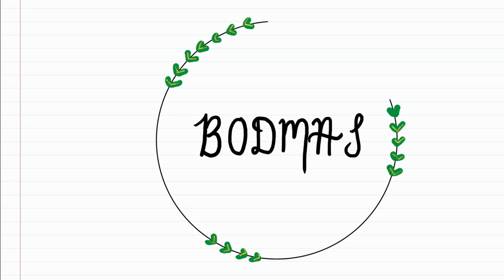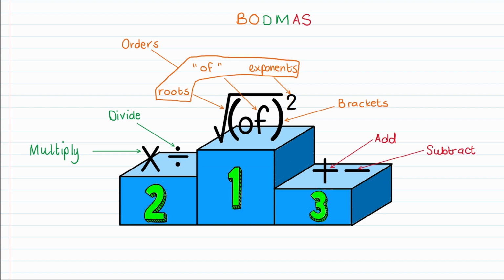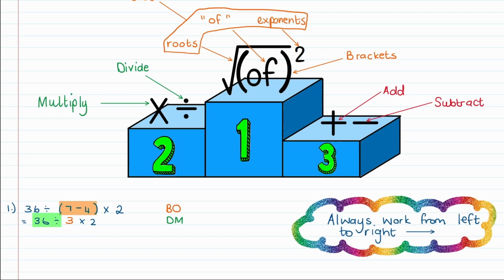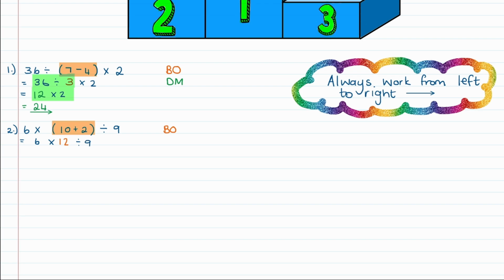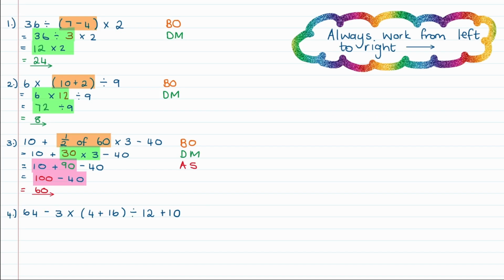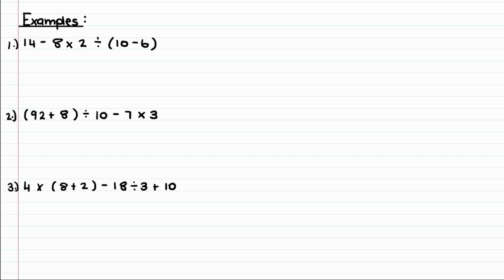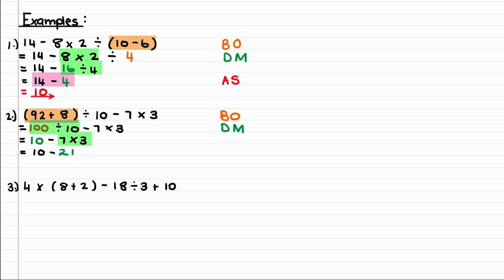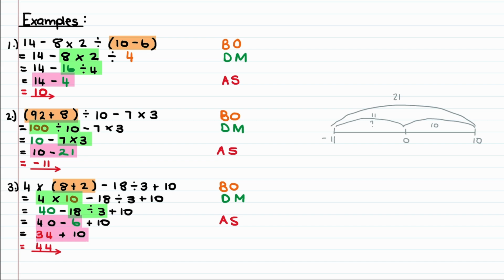Order of Operations